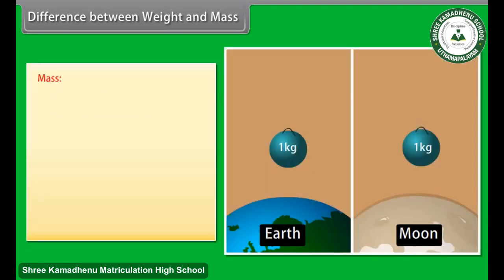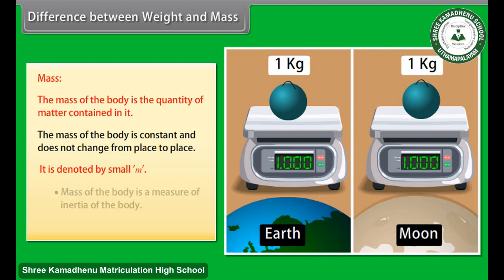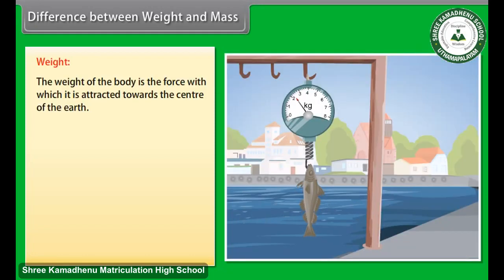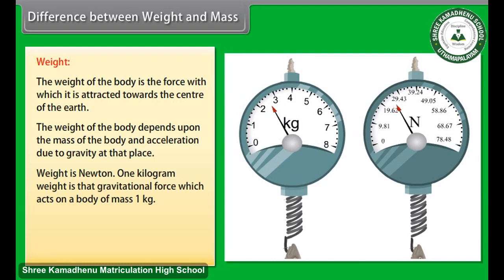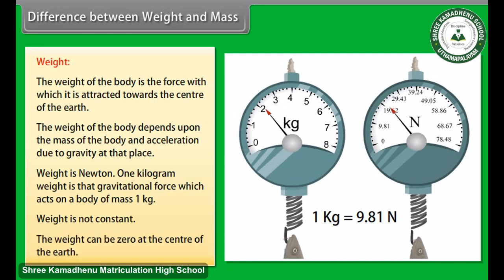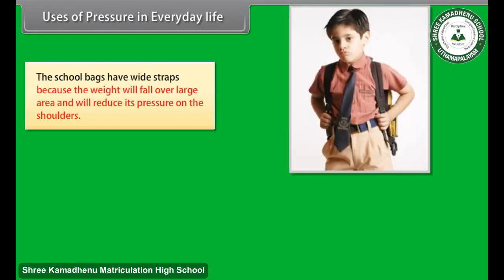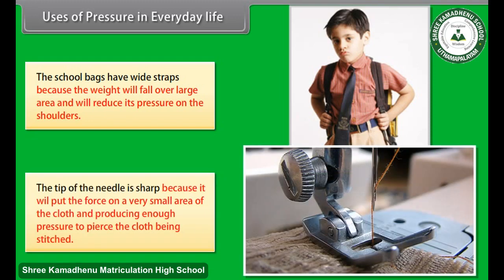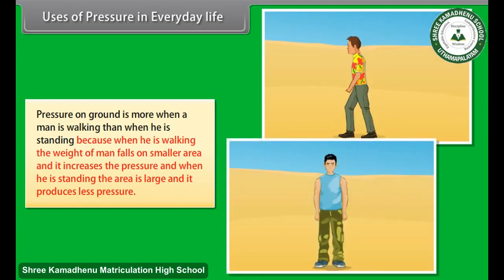Grade 9th SCIENCE Gravitation